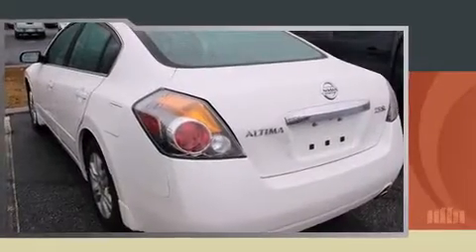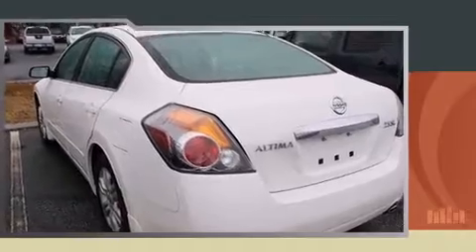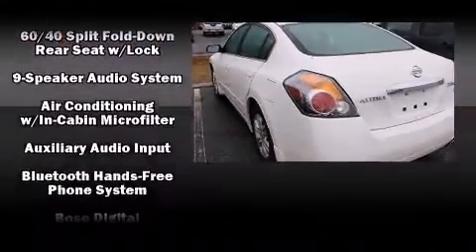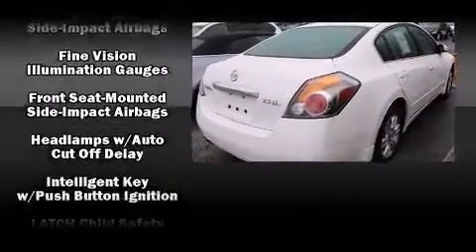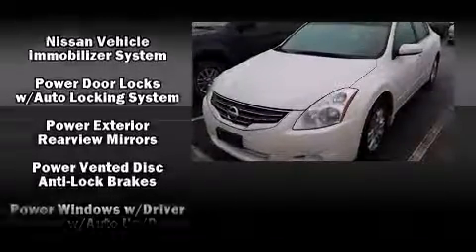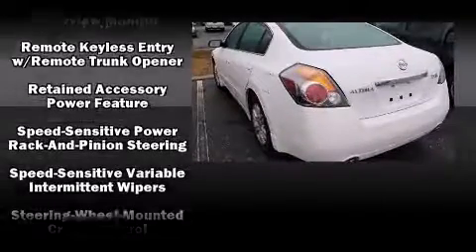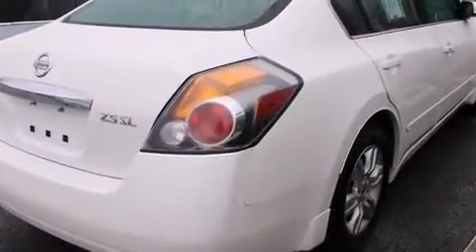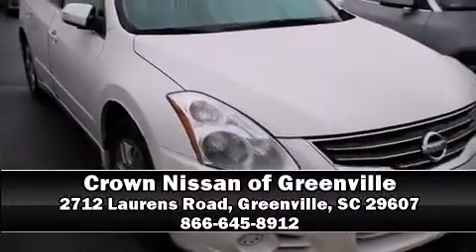2011 Nissan Altima 2.5 in Greenville, SC 29607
The 2011 Nissan Altima. This 4 door, 5 passenger sedan just recently passed the 40,000 mile mark! It features a continuously variable transmission, front-wheel drive, and a 2.5 liter 4 cylinder engine. It's equipped with tons of terrific amenities, but it won't break your budget. Such as remote keyless entry, delay-off headlights, a tachometer, an outside temperature display, telescoping steering wheel, power windows, cruise control, and a split folding rear seat. With side curtain airbags supplementing the rest of the safety network, you can be assured that you and your passengers will experience top-tier protection. This vehicle has achieved Certified Pre-Owned status, by passing Nissan's comprehensive certification process, including a comprehensive 156 point inspection! Our experienced sales staff is eager to share its knowledge and enthusiasm with you. They'll work with you to find the right vehicle at a price you can afford. We are here to help you.